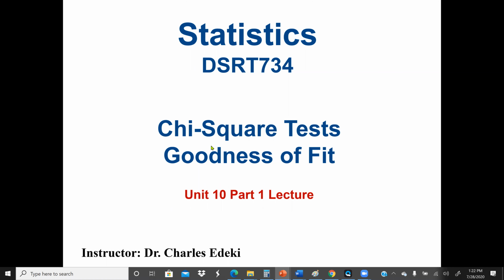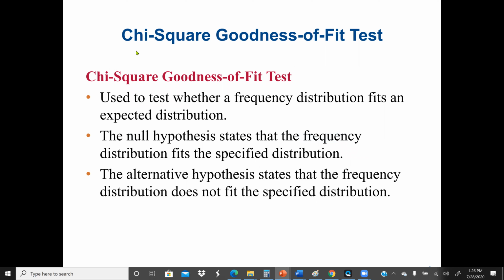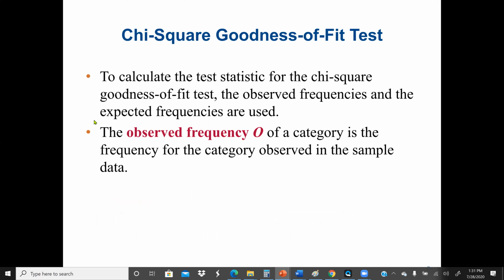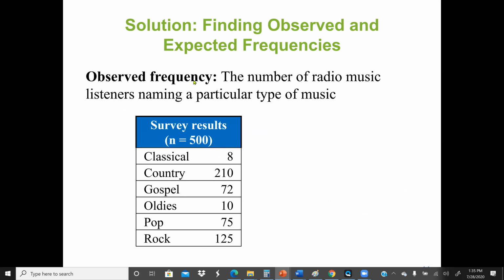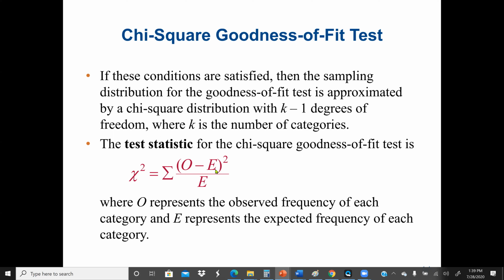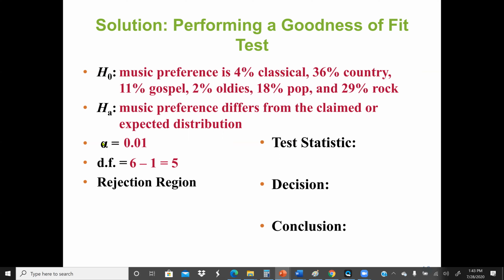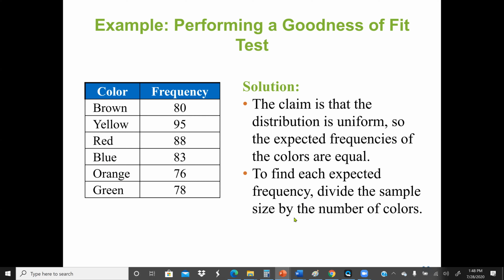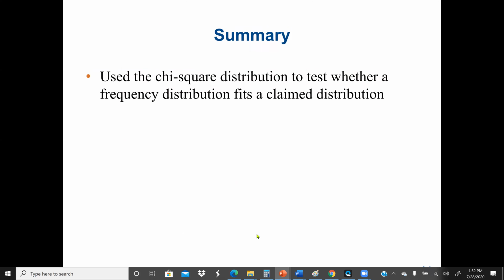How to perform Hypothesis Testing using Chi-Square Tests Goodness of Fit - Statistics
Pearson's chi-square test is used to determine whether there is a statistically significant difference between the expected frequencies and the observed frequencies in one or more categories of a contingency table.
Use the chi-square distribution to test whether a frequency distribution fits a claimed distribution